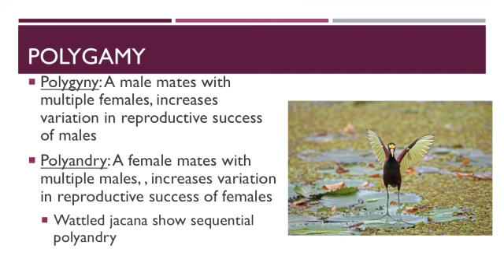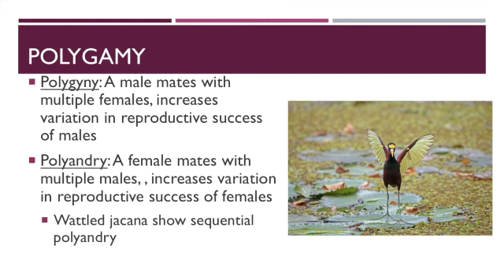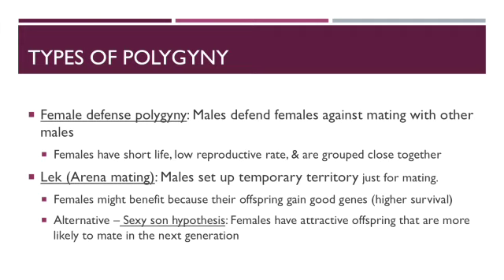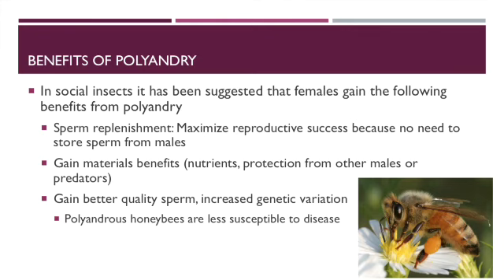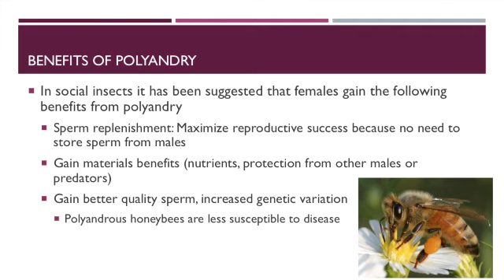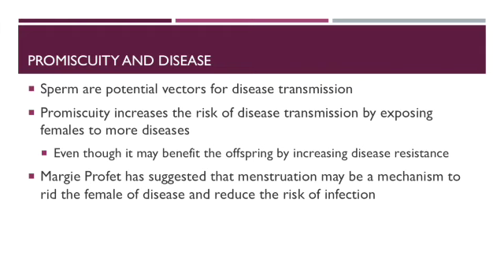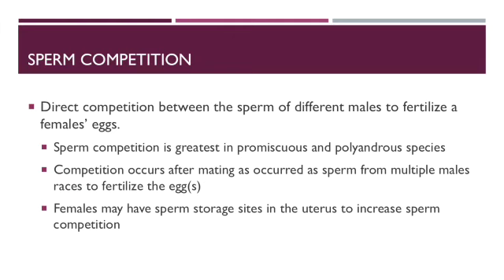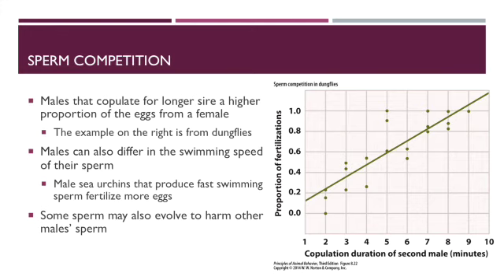Mating_Systems_Lecture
This video is about Mating_Systems_Lecture